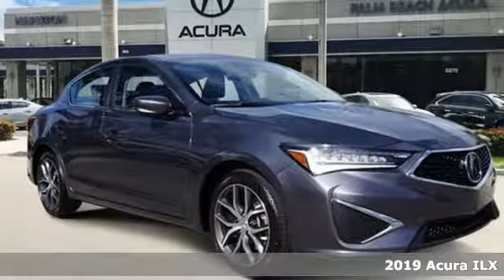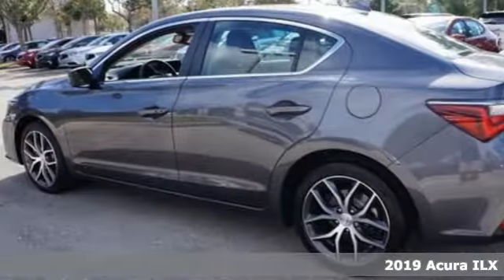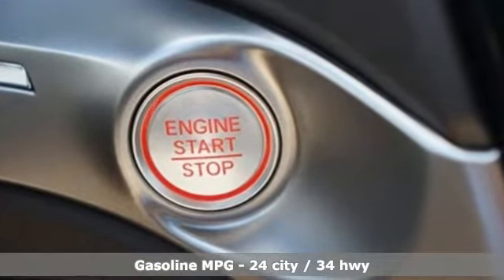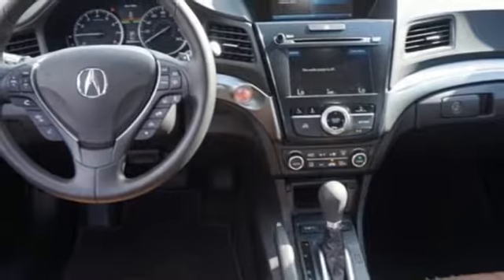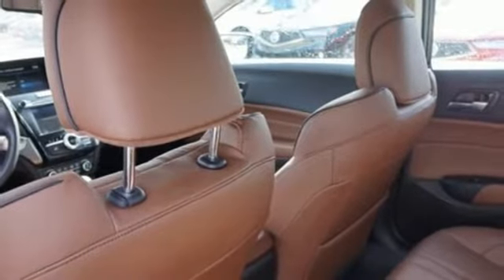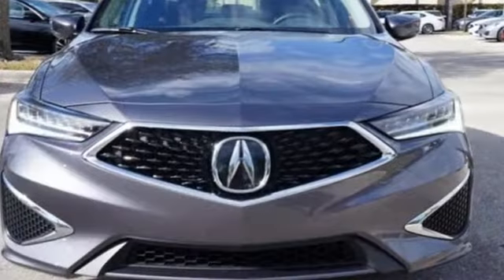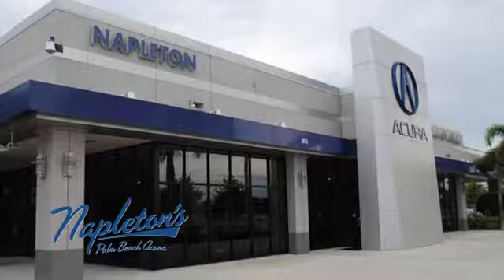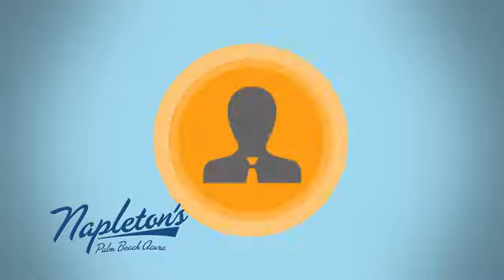New 2019 Acura ILX West Palm Beach FL Delray Beach, FL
Year: 2019
Make: Acura
Model: ILX
Trim: Premium Package
Engine: 2.4L I4 DOHC i-VTEC 16V
Transmission: 8-Speed Dual-Clutch
Color: Gray
Interior: Espresso
Stock #: DTT002355
VIN: 19UDE2F7XKA002355
2019 Acura ILX Premium Package Brown 2.4L I4 DOHC i-VTEC 16Vbrbr24/34 City/Highway MPGbrbrWe are located Just West of the Turnpike at 6870 Okeechobee BLVD in West Palm Beach, FL!!! Come and see us TODAY!!! Napleton's Palm Beach Acura proudly serving the following communities West Palm Beach, Wellington, Boynton Beach, Delray, Royal Palm Beach, Ft. Pierce, Stuart, Jupiter, Pembroke Pines, Green Acres, Palm Springs & Palm Beach Gardens.

Address:
6870 Okeechobee Blvd